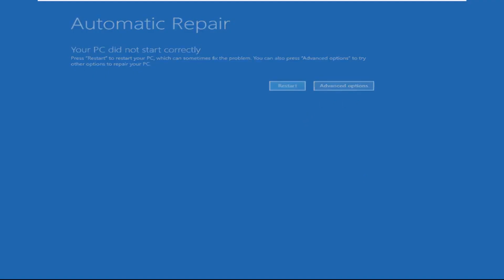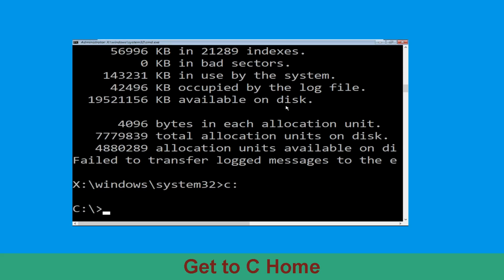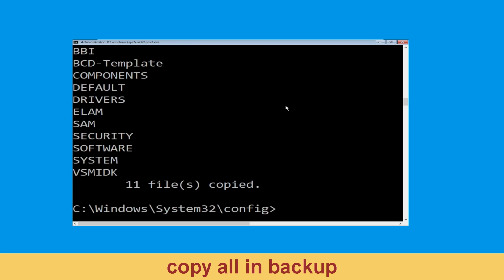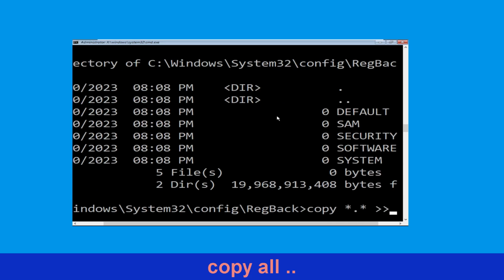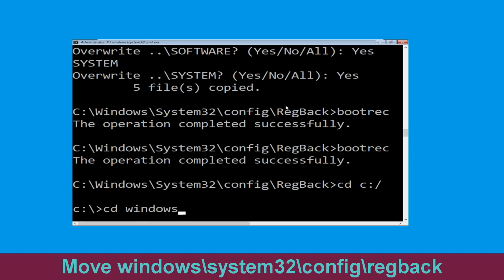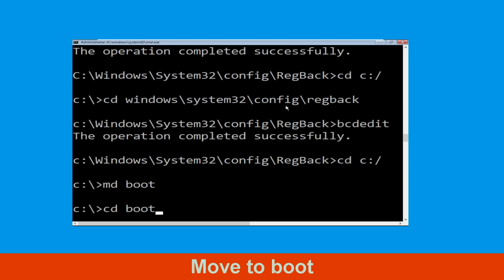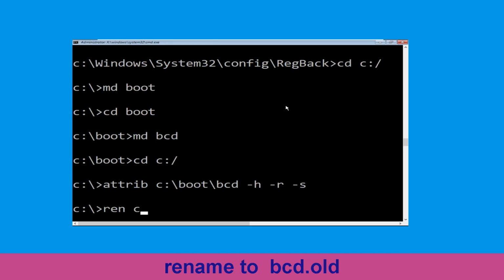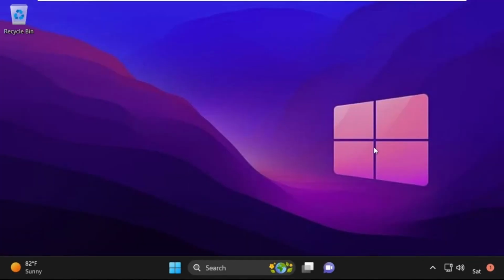Fix Error Code 0x0000005B Windows 10 Blue Screen Error